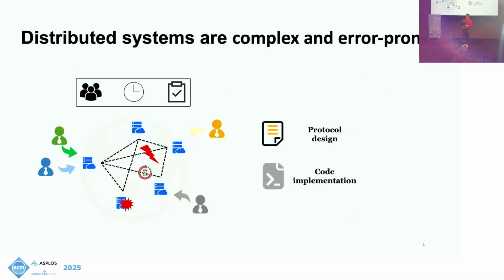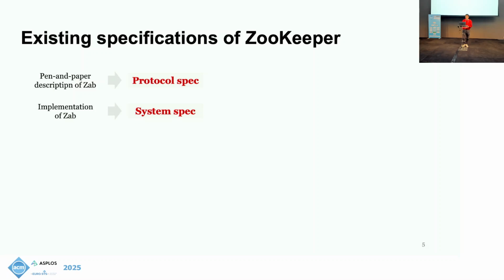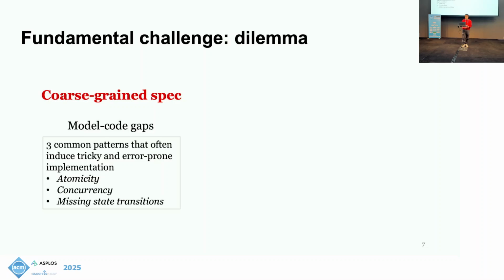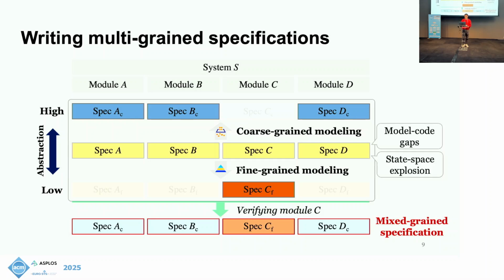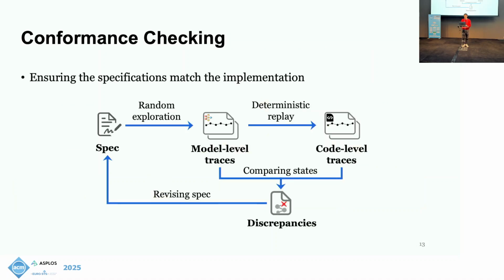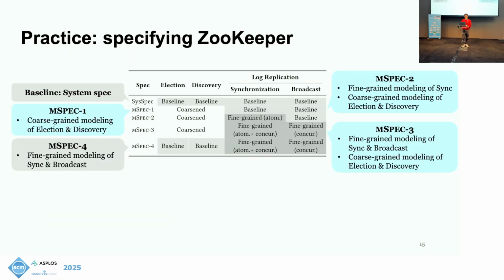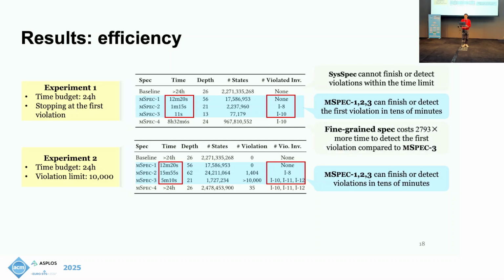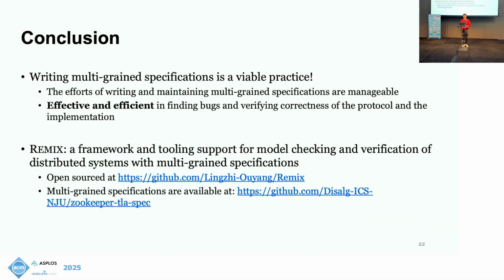EUROSYS '25 | Multi-Grained Specifications for Distributed System Model Checking and Verification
Authors: Lingzhi Ouyang (Nanjing University), Xudong Sun (University of Illinois Urbana-Champaign), Ruize Tang (Nanjing University), Yu Huang (Nanjing University), Madhav Jivrajani (University of Illinois Urbana-Champaign), Xiaoxing Ma (Nanjing University), Tianyin Xu (University of Illinois Urbana-Champaign)